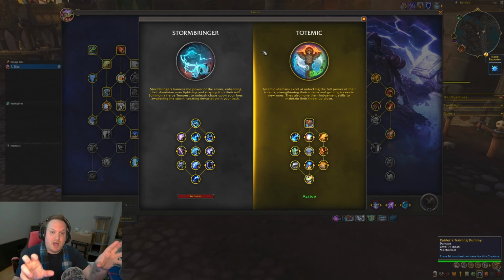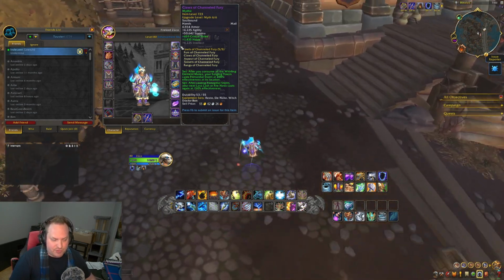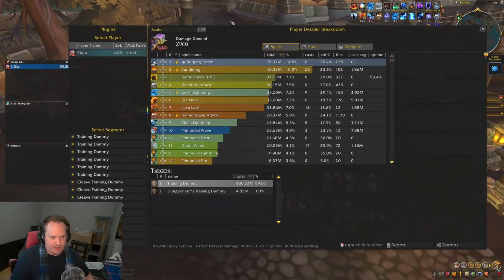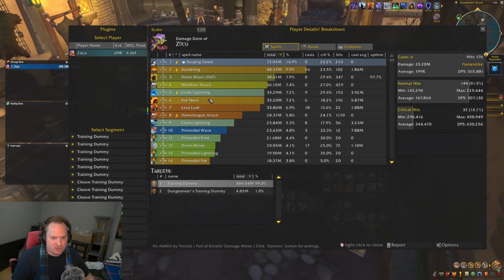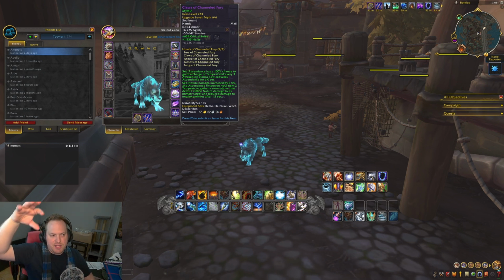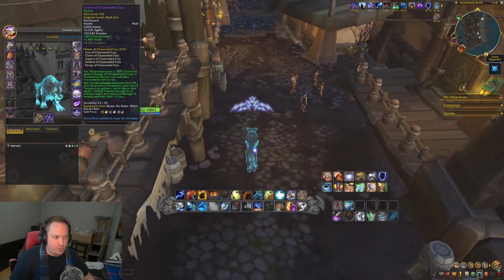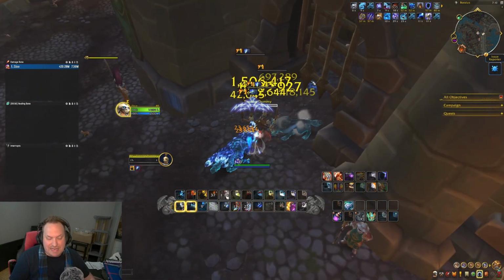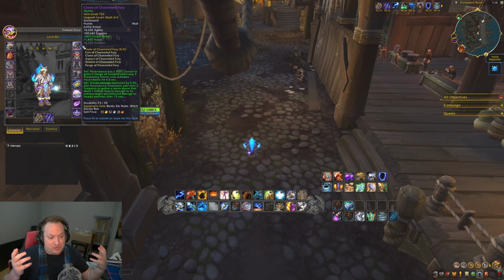Enhancement Shaman Season 3 Tier Set Bonuses!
Who's playing Enhance in Season 3?
TIMESTAMPS:
0:00 - Intro
0:36 - How Tier Sets Work in S3
0:54 - Totemic
7:17 - Stormbringer
11:55 - Final Thoughts